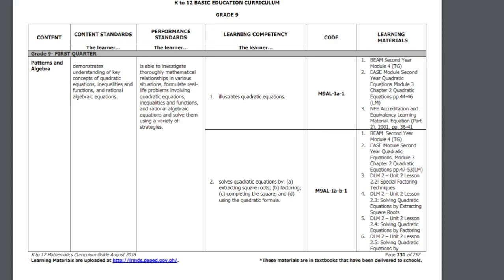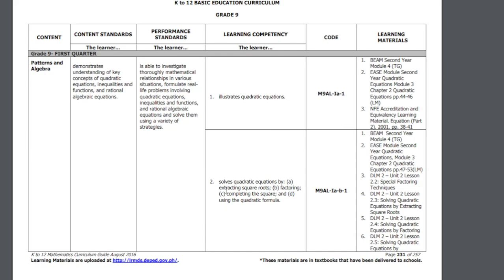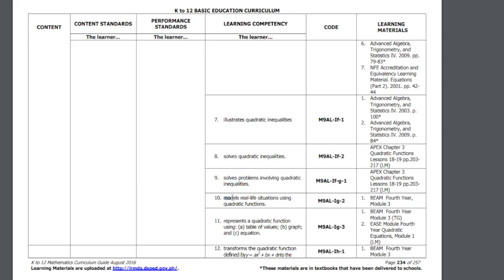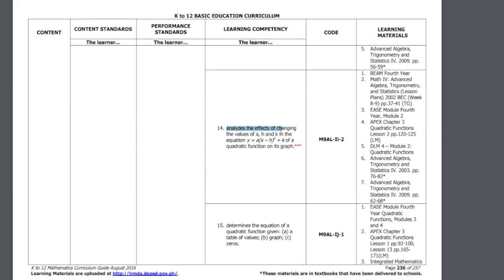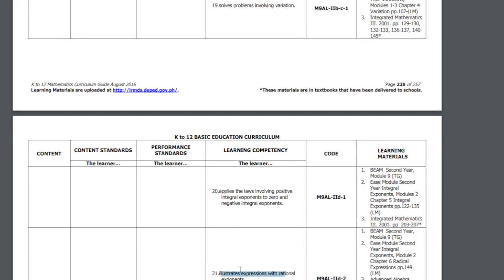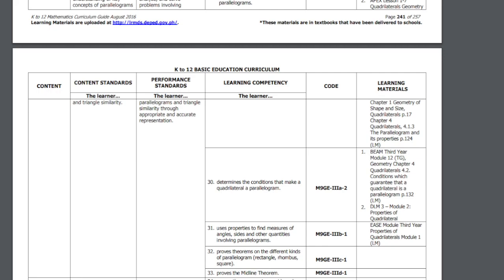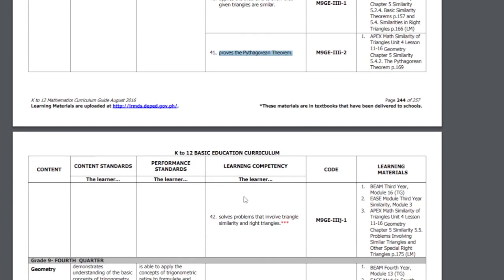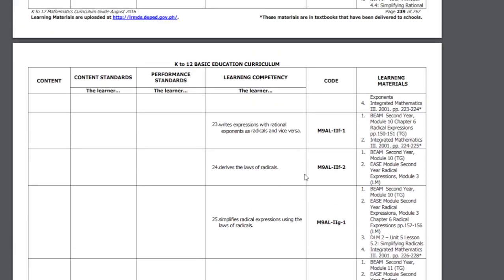Mathematics | Grade 9 | Curriculum Guide Overview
The learning competency will be the outline of videos of my grade 9 mathematics tutorials/lectures.

Hopefully, you'll find this useful as a map as what to expect in mathematics grade 9.